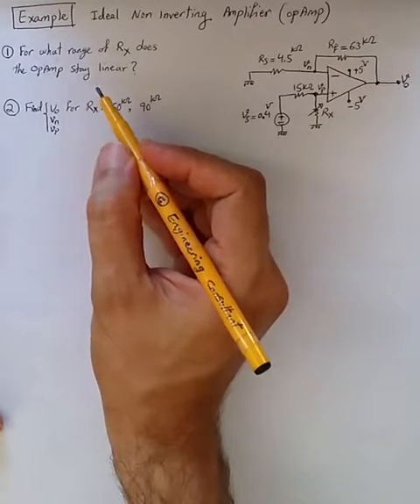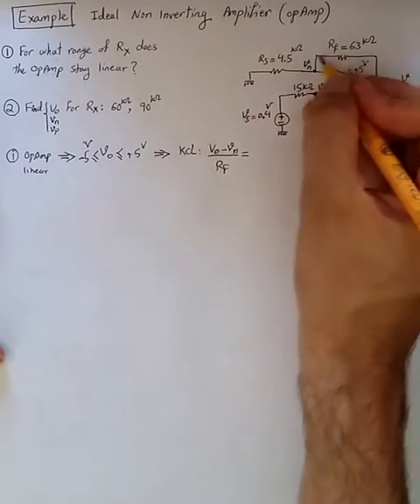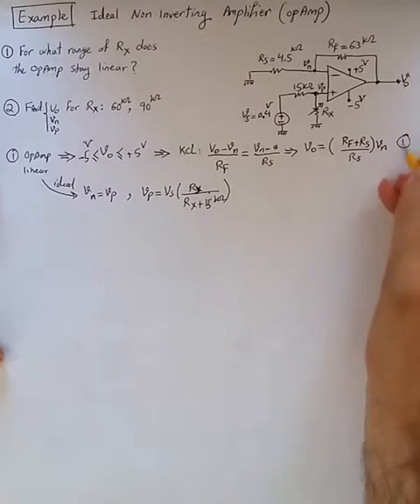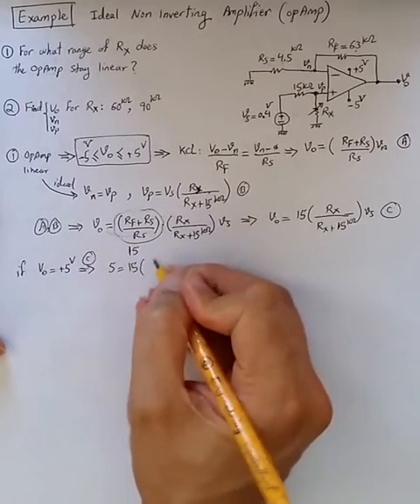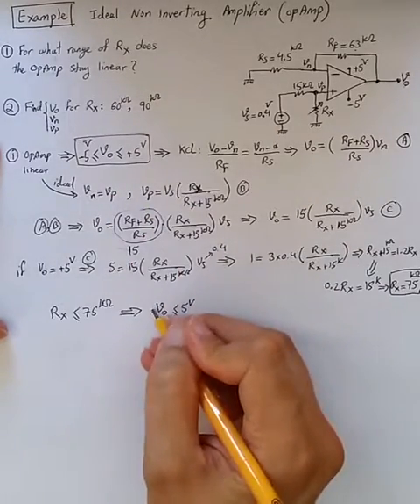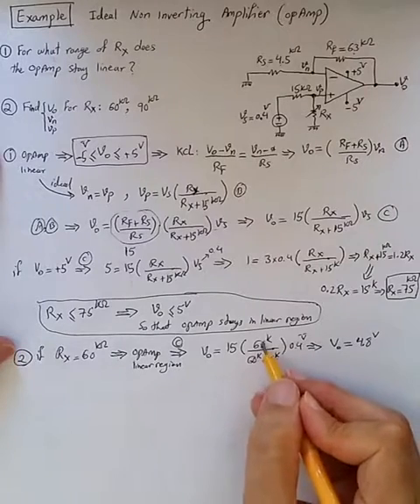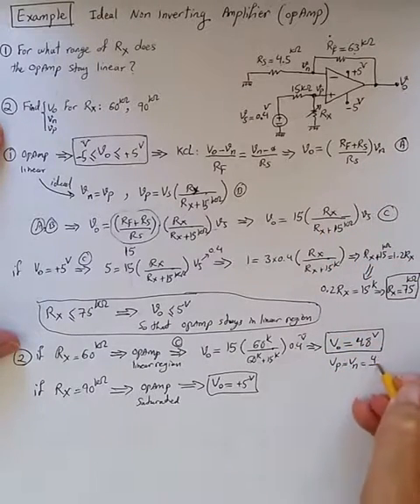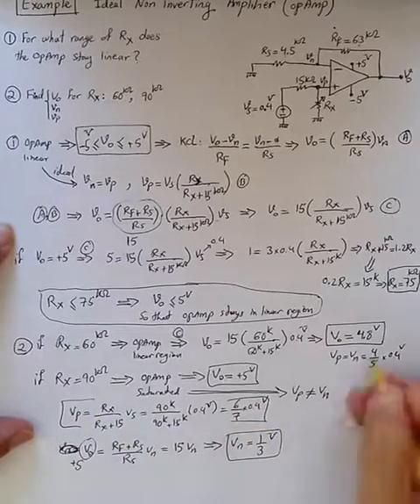Operational Amplifier Example: Gain of Non-inverting op amp circuit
Example of Non-inverting Operational Amplifier or Op Amp and figuring out the acceptable range for design parameters (in this case a variable resistor) so that amplifier remains in linear region of operation in order to avoid saturation.